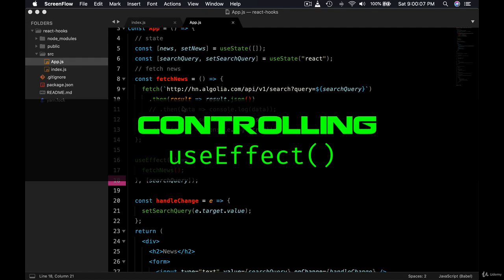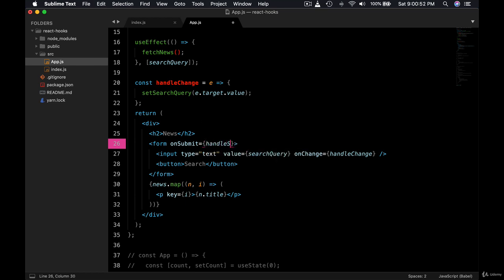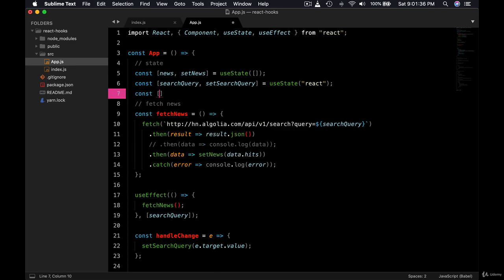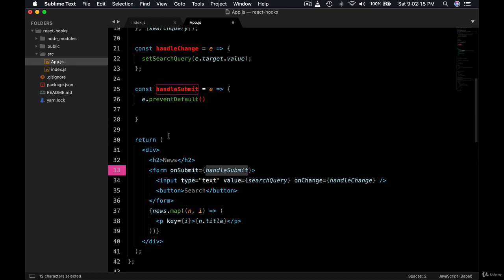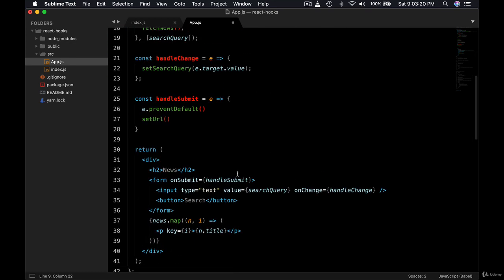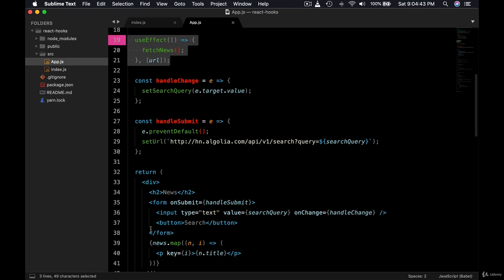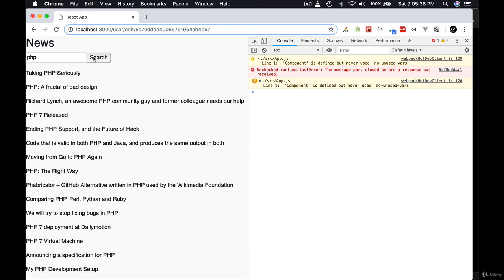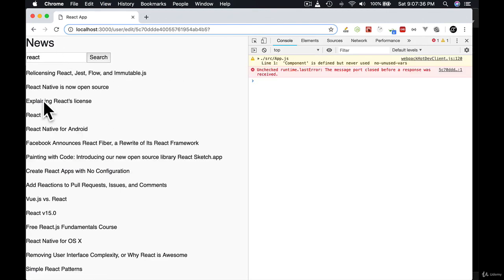Section 1 React Hooks, Lecture 8 Controlling useEffect's behaviour